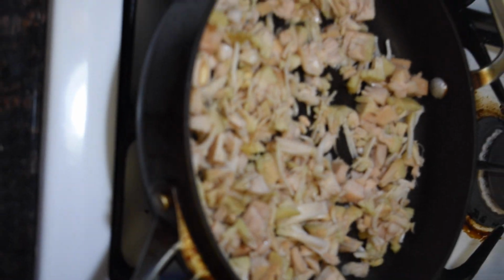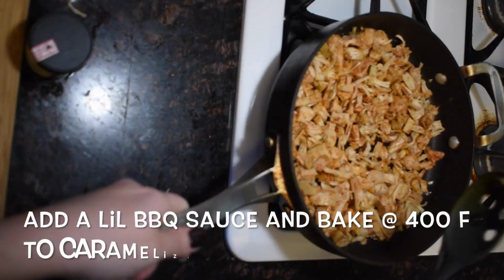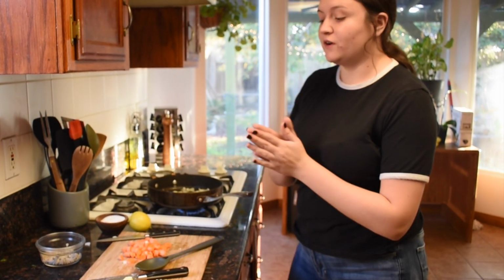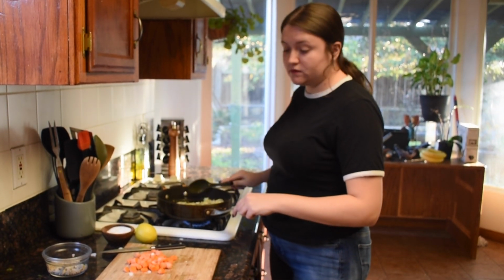VEGAN JACKFRUIT NACHOS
Welcome to our cooking page! @Cooking4More on IG
We're Chelsy and Zack and we eat a WHOLE LOT OF VEGAN FOOD.
With a love for food and a need for more vegan options in our community we decided to solve the problem ourselves and start cooking4more and cooking more for our friends and our health.
This is our first video and we're only going up from here!
Give us a like or drop into the comments to spread some love and feedback.